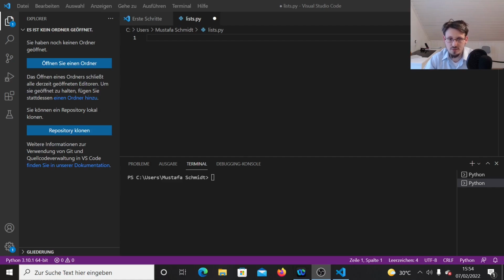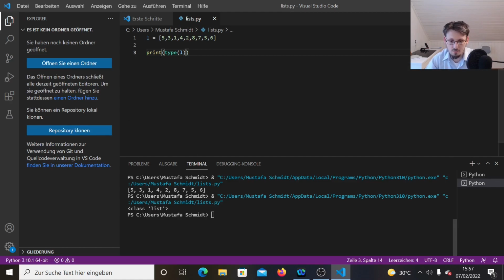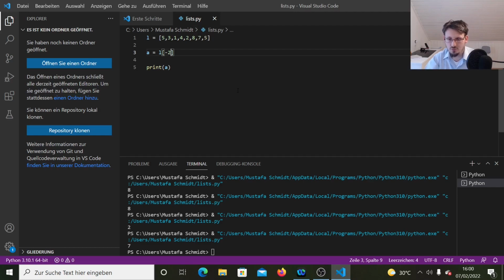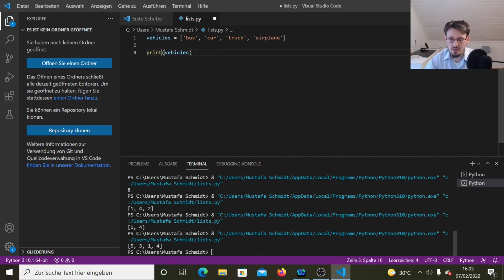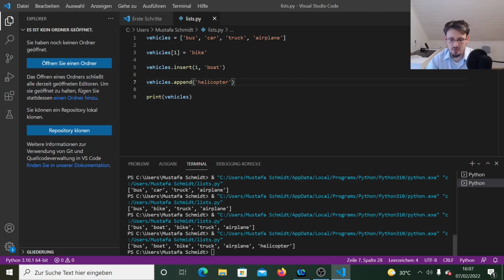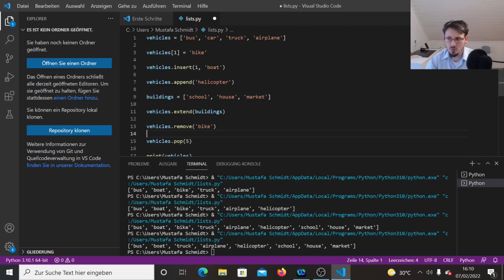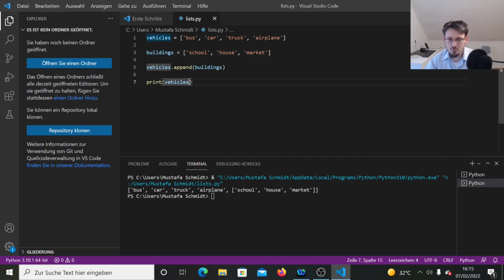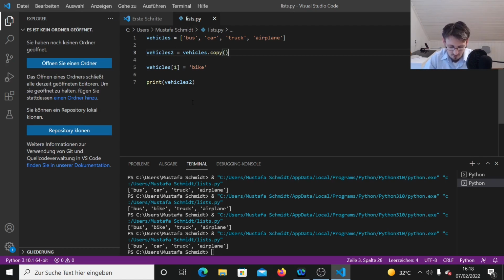Python Tutorial 3: Lists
With this tutorial series, I will explain all the fundamental basics from the beginning, in order to give a full introduction to this modern and easy programming language.

In this video, I am explaining all the important features of lists in Python and how to manipulate them easily.